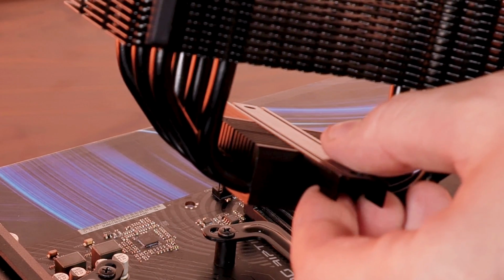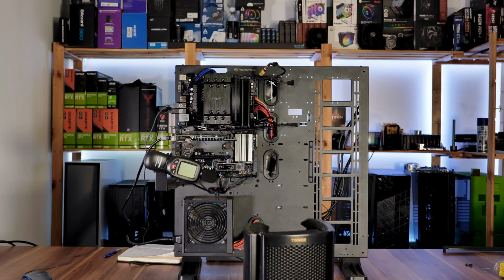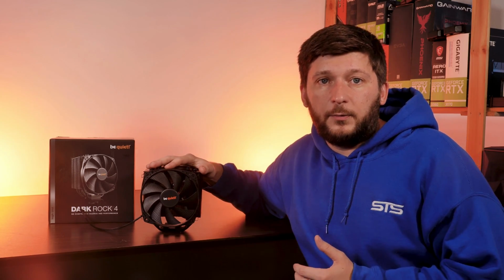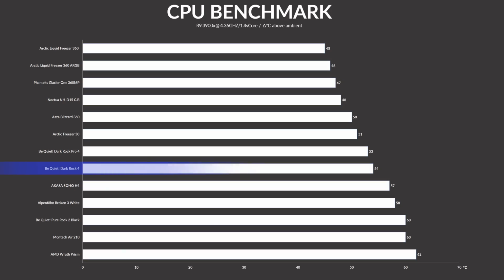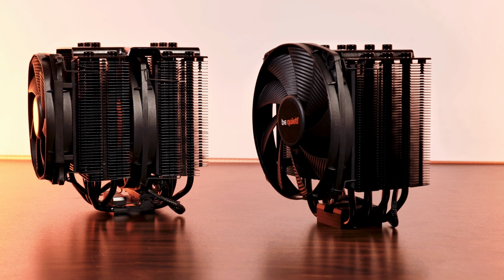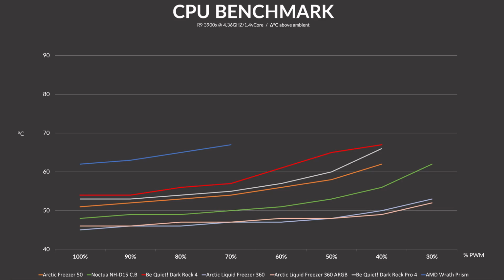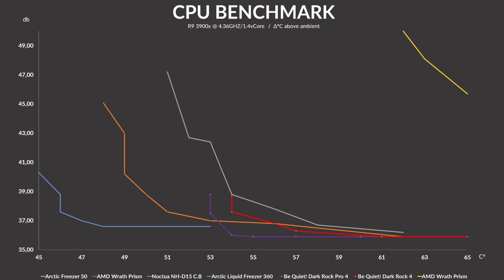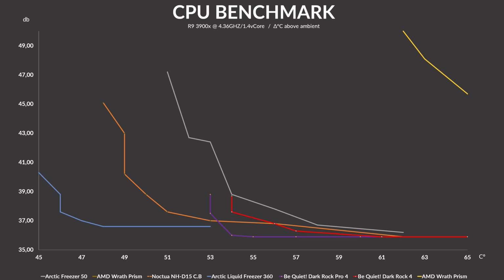be quiet! Dark Rock 4 Review - Best Price to Performance CPU Cooler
In this video, we will have a look at the be quiet! dark rock 4. We will focus on its Performance, Noise, Installation method, Compatibility, and compare it to its bigger be quiet! Dark Rock Pro 4 and other Air & AIO Coolers. Let's see if be quiet!'s second-biggest Air cooler takes first place as the Best Price to Performance CPU Cooler.

-- Be Quiet Dark Rock Pro 4 on Amazon

Ryzen 3900x
Thermaltake P5
Asus GT710
ASRock B450 Pro4
G.Skill Aegis 16gb
Intenso 120gb

00:00 Enjoy this part
00:26 Intro Be Quiet! Dark Rock 4
00:45 Be Quiet! Dark Rock 4 Specs
02:20 Installing the Dark Rock 4
04:50 Benchmarks
06:15 Summary
07:00 What was good what could be better